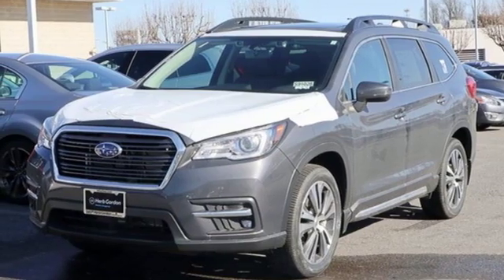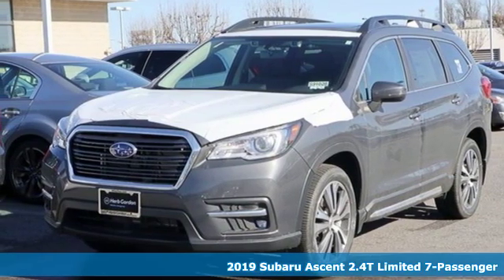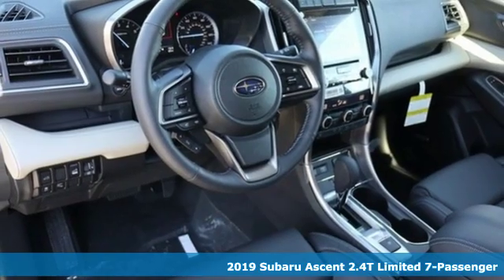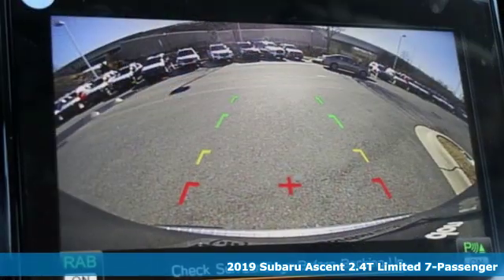New 2019 Subaru Ascent Silver-Spring MD Washington-DC, MD S91028 - SOLD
Year: 2019
Make: Subaru
Model: Ascent
Trim: Limited
Engine: 2.4L DOHC
Transmission: Lineartronic CVT
Color: Gray
Interior: Black
Stock #: S91028
VIN: 4S4WMAPD6K3456241

Address:
3161 Automobile Blvd